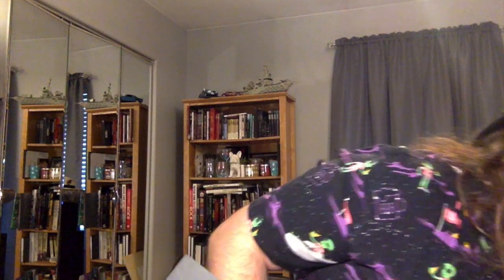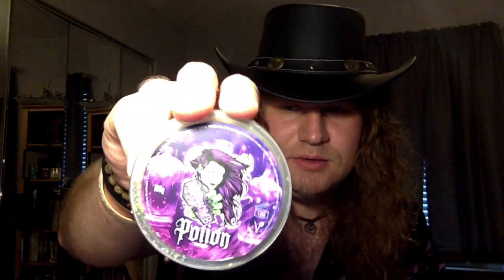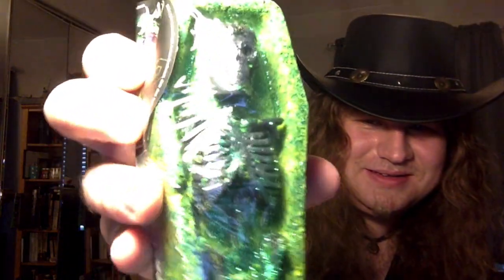Hex Bomb Halloween 2023 HAUL + UNBOXING!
I claim no ownership of music and/or media featured in this video.